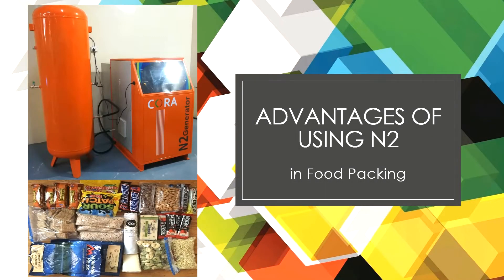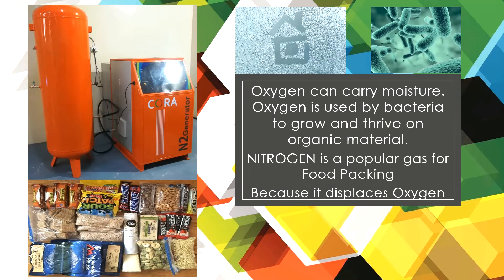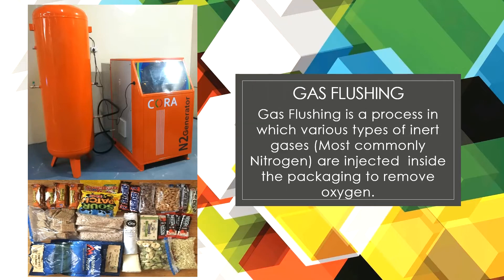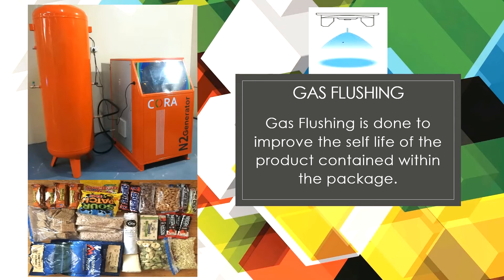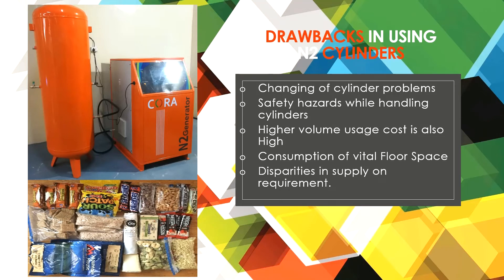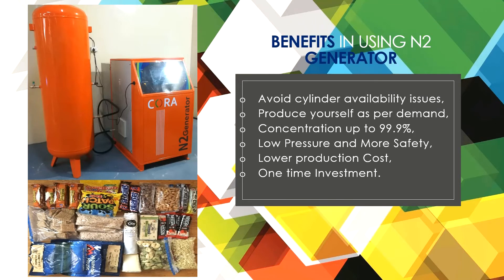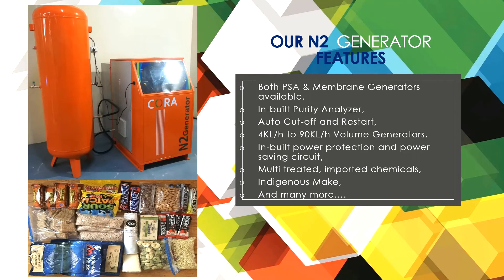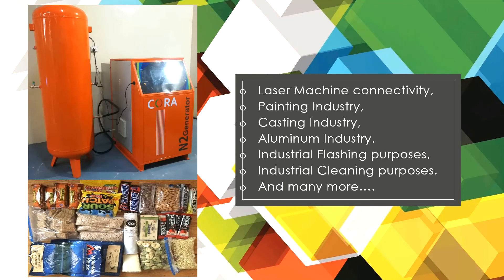Made in India Products: Advantages of using Nitrogen Gas in Food Packing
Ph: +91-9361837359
Made in India Industrial Products. Technology Oriented.
This video gives a piece of information about the advantages of using Nitrogen Gas in Food Packing Industry.